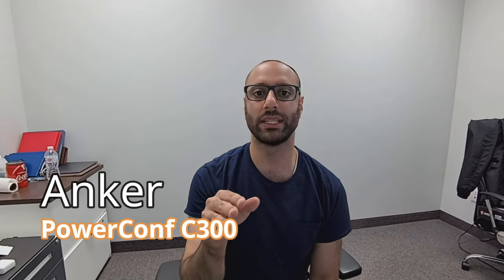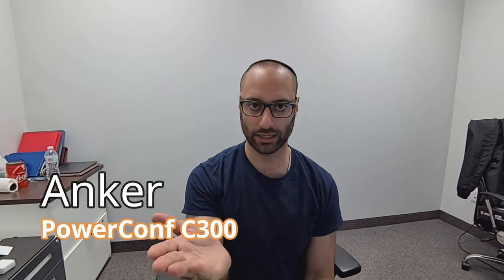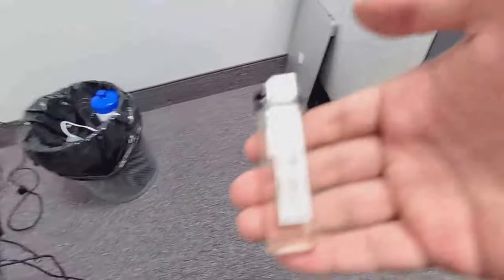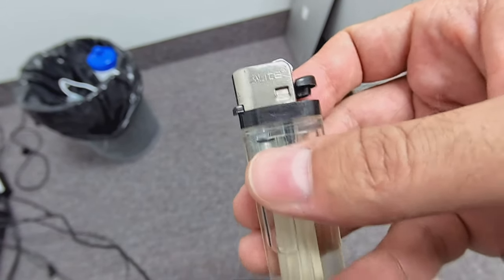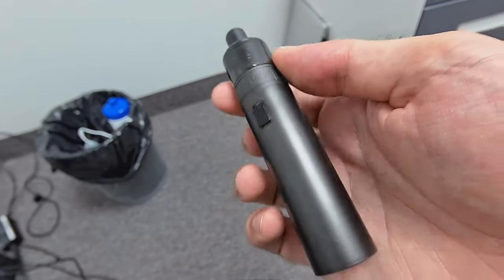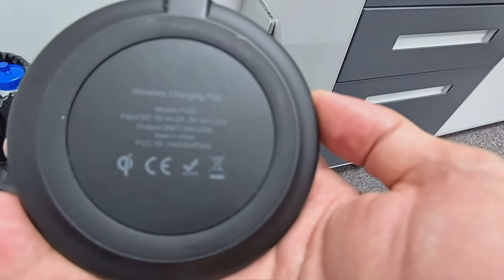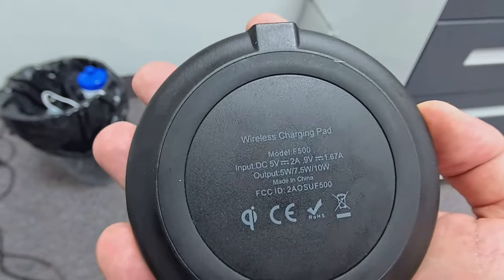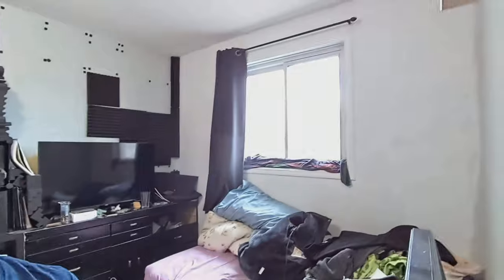Anker Webcam PowerConf 300 Video Preview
Anker Webcam PowerConf C300 Review and upclose macro video.
(amazon link)
This is a 1080P webcam that shoots 1080P @ 60 FPS
The webcam currently costs around $130.00 USD.
Fantastic Autofocus without the annoying readjusting autofocus that you see on many logitech webcams.
Solid device though I do wish it was a bit cheaper.
Anker is known for their top quality products at affordable pricing. I would really like them to continue this trend of making premium products at an affordable cost for the average consumer out there.

I Upgraded My PC To MSI MPG Z490 With Intel Core I9 10850K
MSI MPG Z490 (Amazon Link)
Intel Core I9 10850K (Amazon Link)
Microphone that I use: Blue Yeti

My Full PC Specs
MSI Z490 Gaming Edge Wifi - Motherboard
Intel Core i9 10850k - CPU
32 GB Corsair Vengeance LPX - RAM
Crucial P1 2TB NVMe PCIe - Primary Storage
Seagate 1 TB 7200 RPM HDD - Secondary Storage
Red Devil 5700XT - Video Card

IPhone XR

Currently My Favourite Pair Of Bluetooth In-Ear Earphones:

I basically get a small commission from every purchase made off amazon; that is when using the links provided (at no different or extra cost to you) either that or the money goes to amazon.